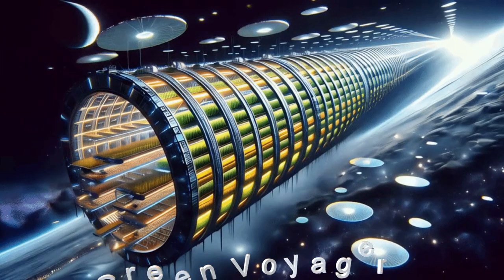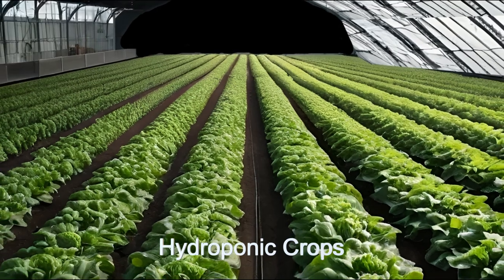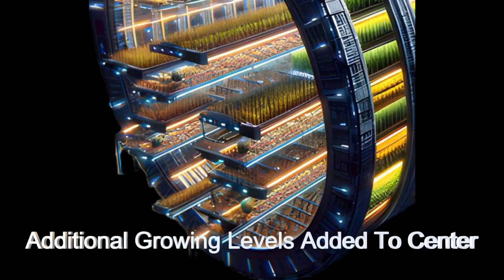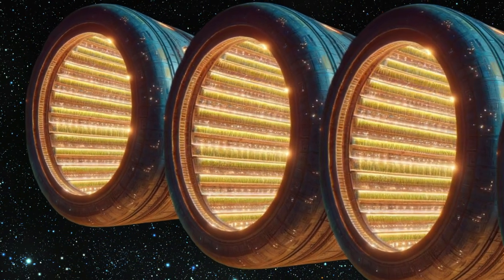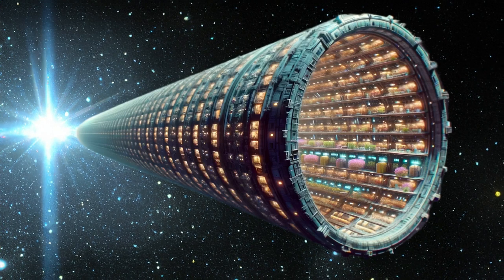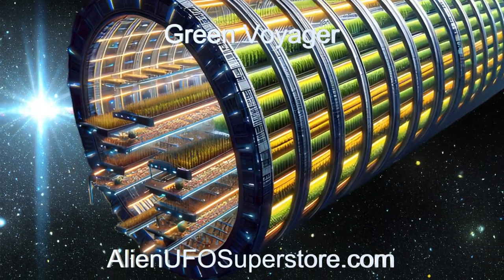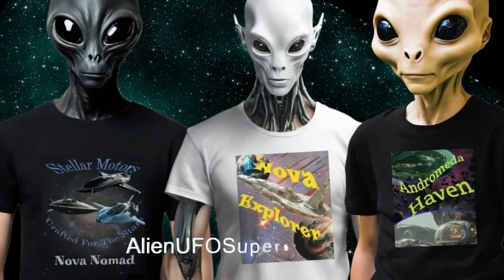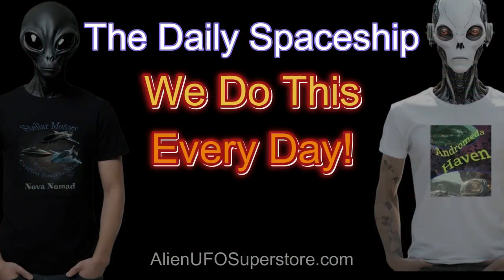Daily Spaceship - Green Voyager, Alien Agricultural Spaceship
Name: Green Voyager
Planet of Origin: Moons of Alpha Tauri b

Explore the incredible engineering behind the Green Voyager, an alien spaceship designed for extraterrestrial agriculture. Orbiting the moons of Alpha Tauri b, this marvel of alien technology boasts a hydroponic growing system, automated harvesting, and state-of-the-art research facilities. Learn how advanced climate control, energy efficiency, and AI management systems make this spaceship a model of sustainability. Dive into the future of space farming and see how the Green Voyager supports alien civilizations across the universe. 🌌